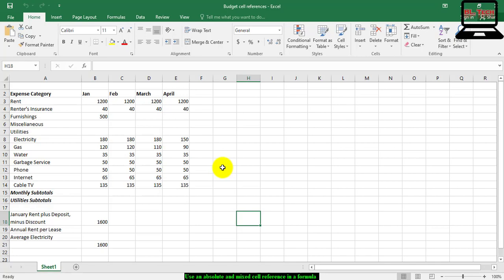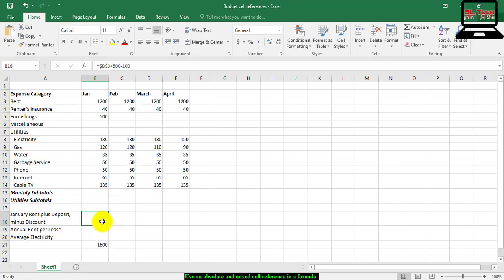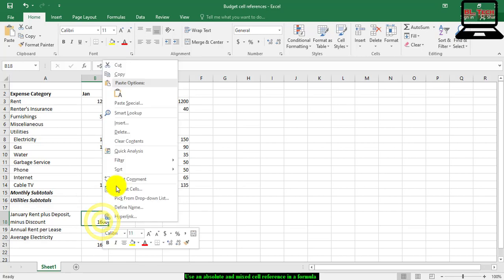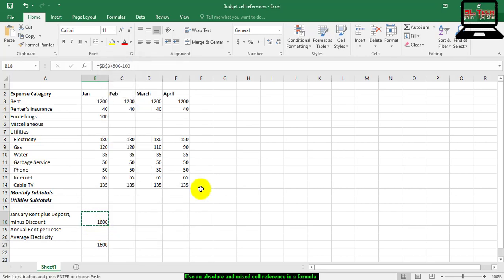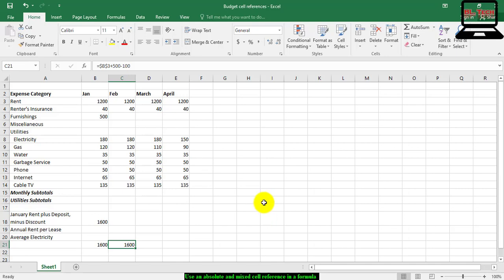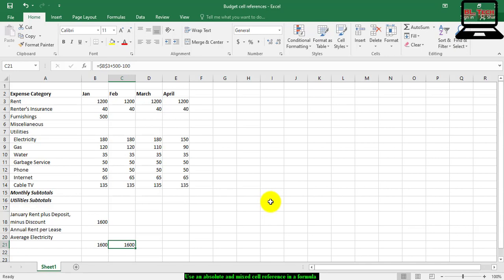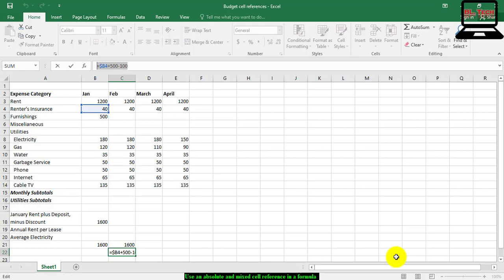Use an absolute and mixed cell reference Session 20 | Microsoft Excel for beginner | Excel Tutorial